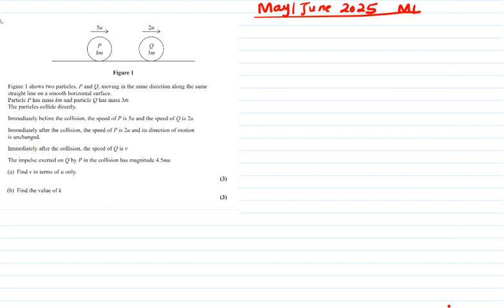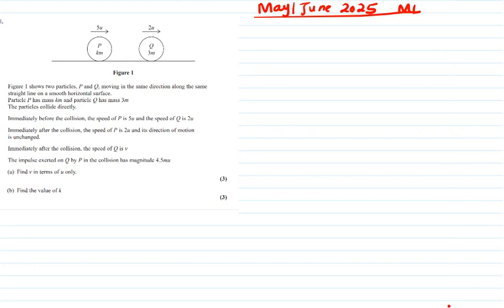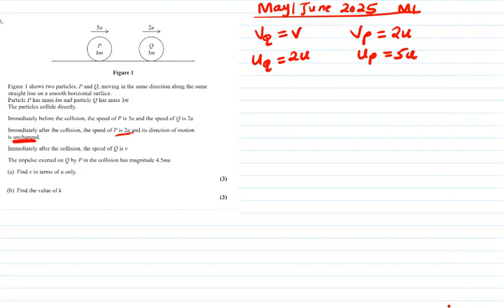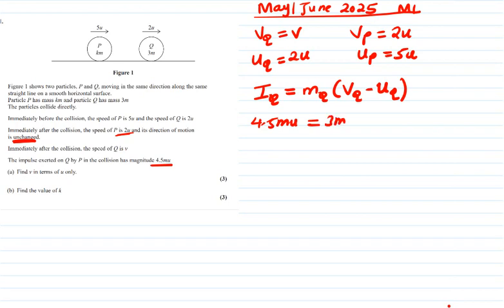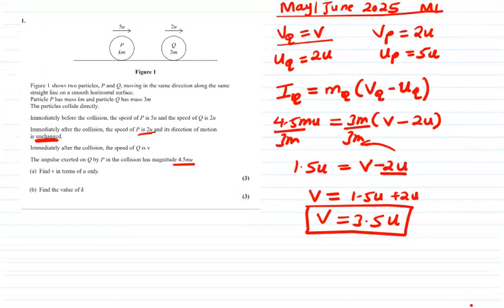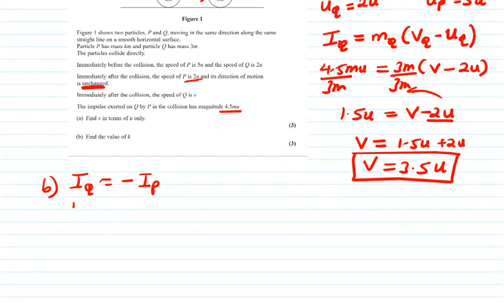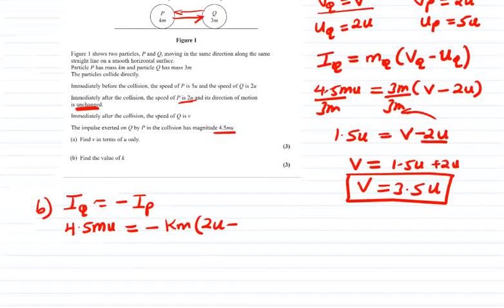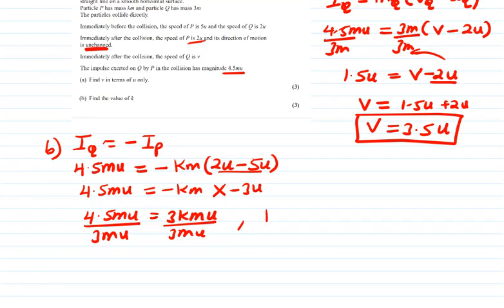WME01/01 May June 2025 Momentum and Impulse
This video provides the solution to Pearson IAL Mechanics 1 Momentim ans Impulse Question.